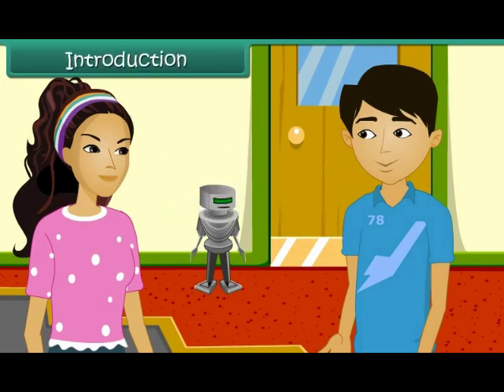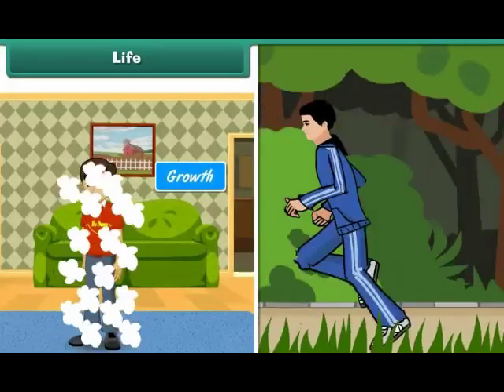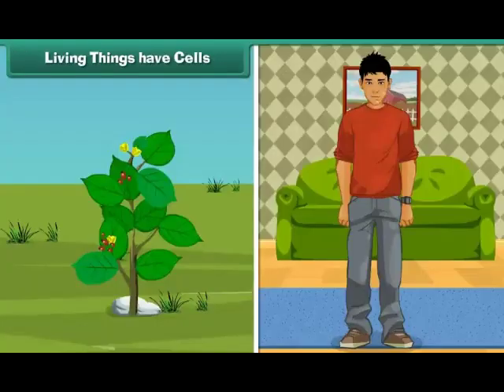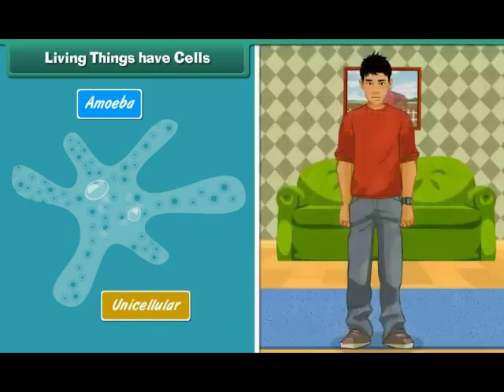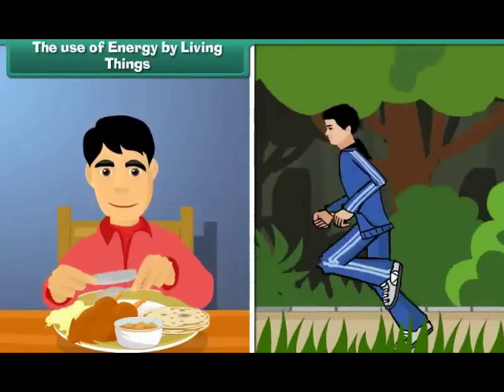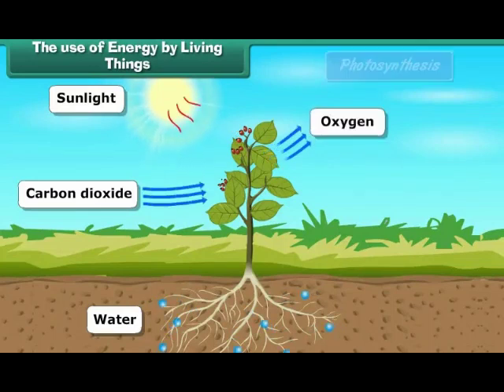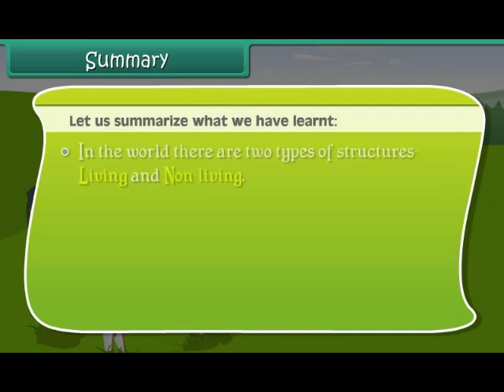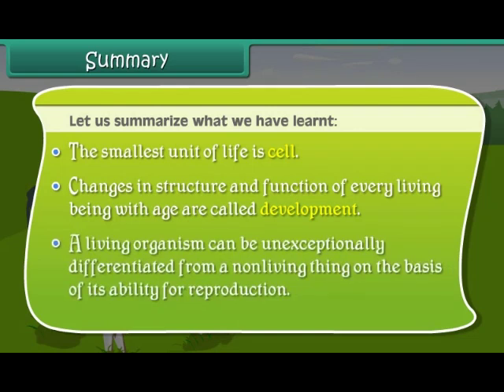5th Standard - EVS - Characteristics of Living Things -Daryn Public School, JAMAKHANDI